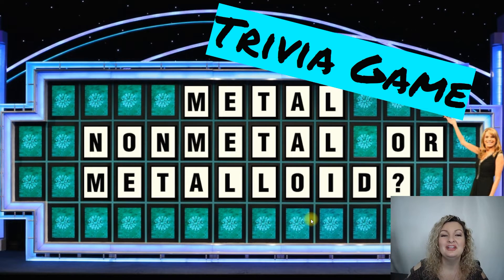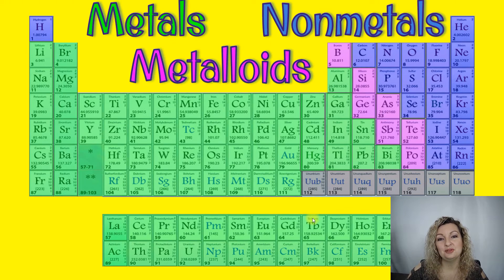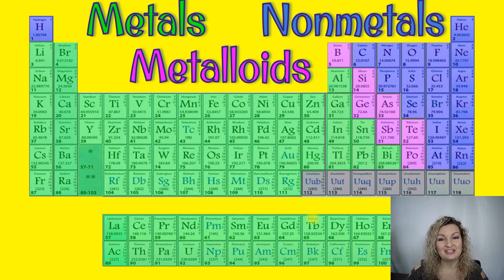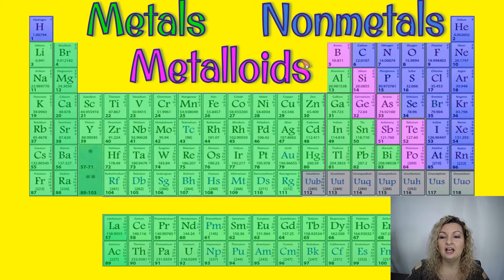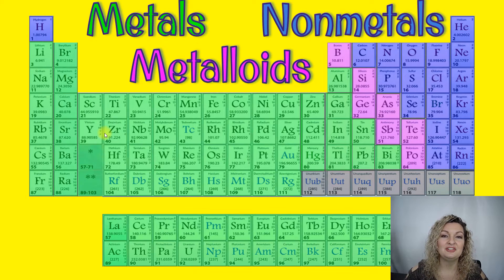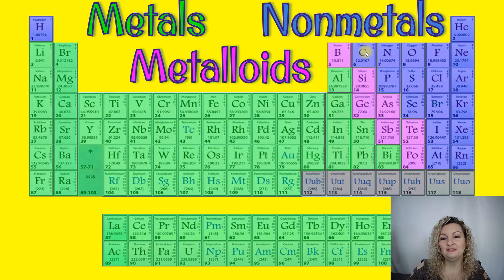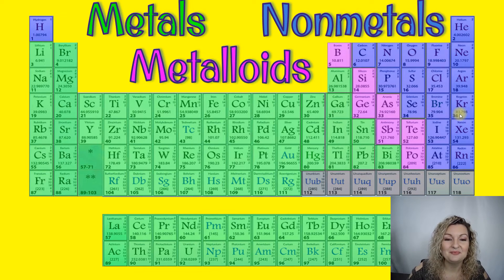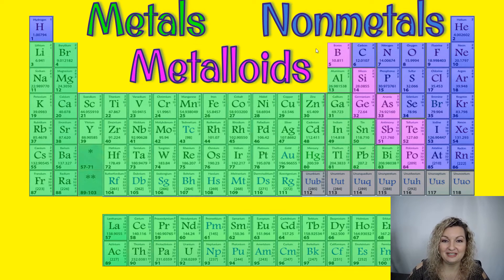TRIVIA GAME | Metals, Nonmetals, and Metalloids | Properties of Metals, Nonmetals, & Metalloids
Mrs. Bodechon will host a trivia game for you! She will first go over the properties of Metals, Nonmetals, and Metalloids. Then she will test your knowledge in a Trivia Game. You will be given 3 properties or clues to figure out if the element is a metal, nonmetal, or metalloid. Can you figure them all out?